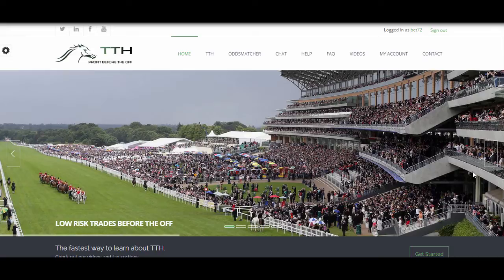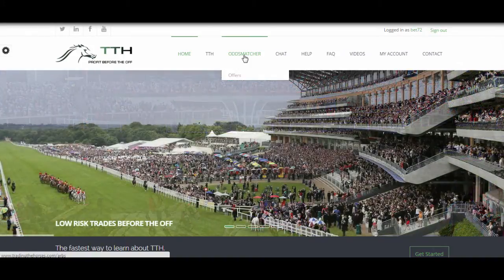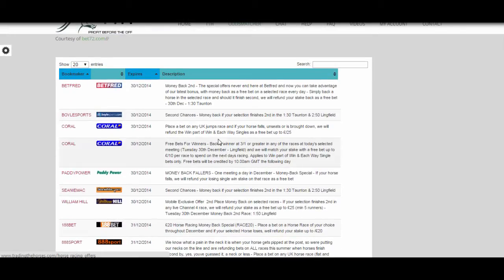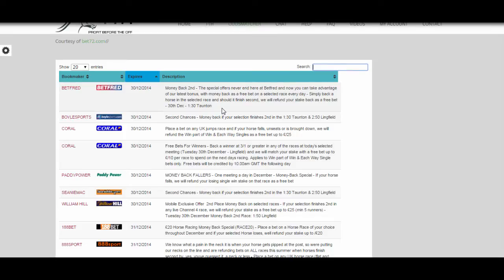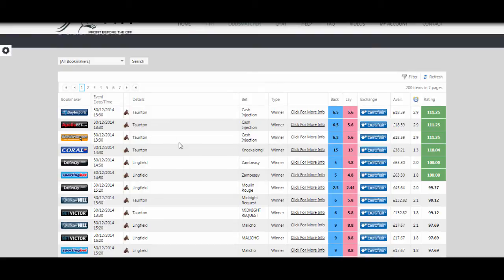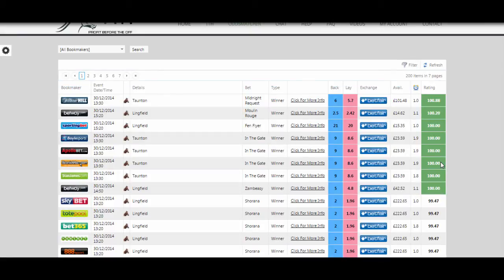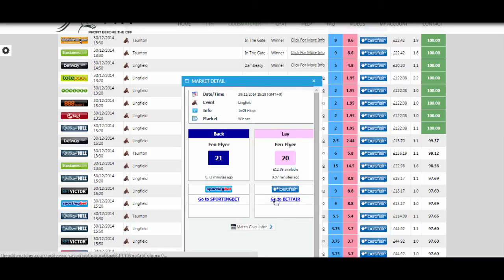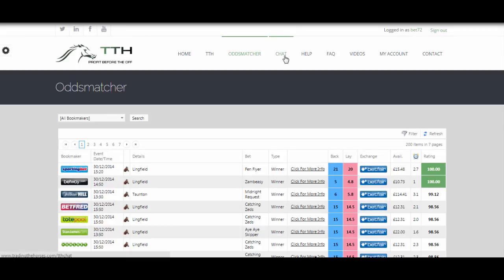Offers Galore At Trading The Horses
Even more value for our members.

The biggest list of racing offers anywhere online & also free access to the excellent Oddsmatcher software so you can cash them out for instant risk free profit